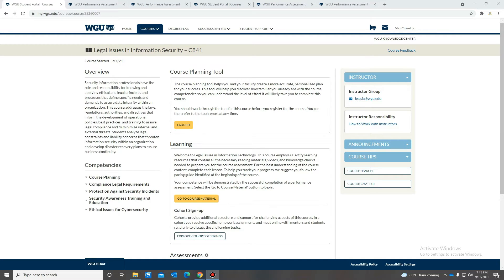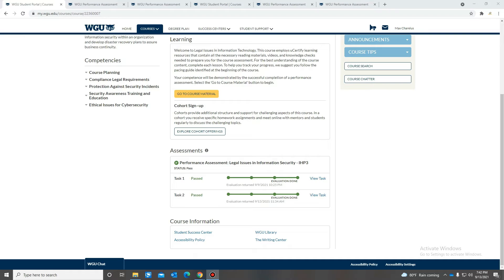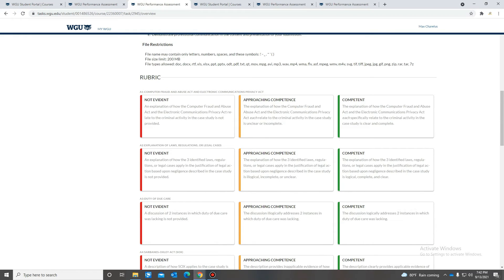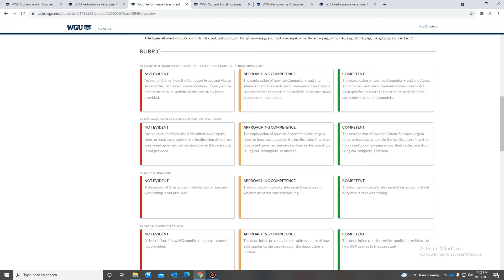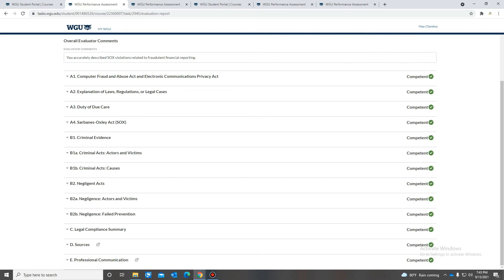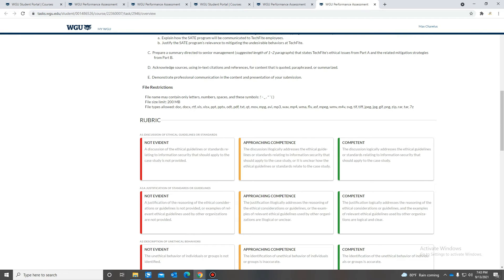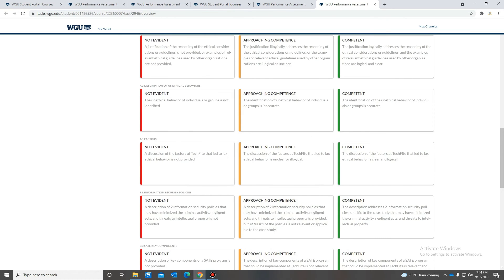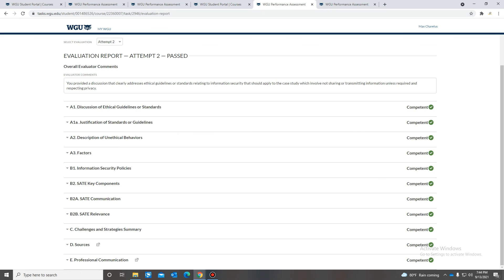How I Passed WGU C841 Legal Issues in Information Security | Performance Task Tips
In this video, I explain how I passed the first two performance assessments for WGU C841 Legal Issues in Information Security and share tips that helped me complete the course efficiently.

This course is very manageable and can be completed in about five days if you closely follow the rubric and address all required points from the case study. To pass, make sure you score “Competent” in all areas of the assessment.

For my paper, the two main security principles I focused on were:
• Principle of Least Privilege
• Separation of Duties

In the case study, these principles were not properly implemented. Employees had access to dummy user accounts and were performing penetration testing on other business networks, which violated the Computer Fraud and Abuse Act (CFAA) and the Electronic Communications Privacy Act (ECPA).

If you’re currently taking C841, following the rubric and using these principles as the foundation of your paper should help you pass with confidence.